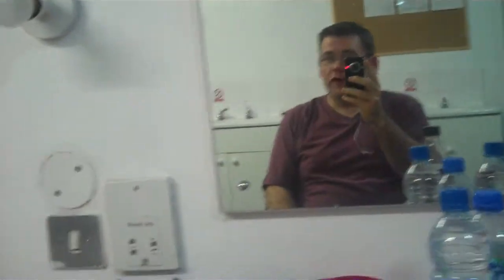Sleeping Beauty - Access All Areas!